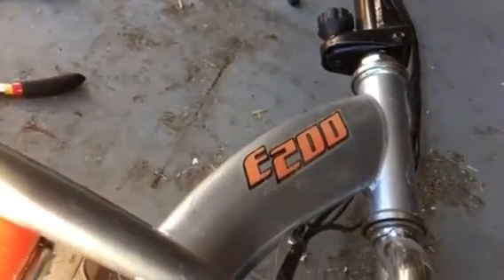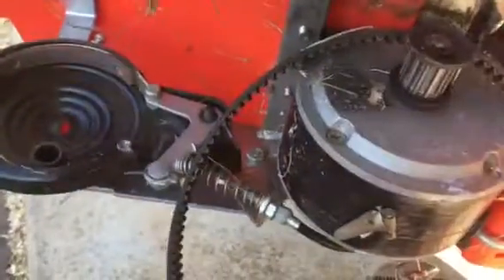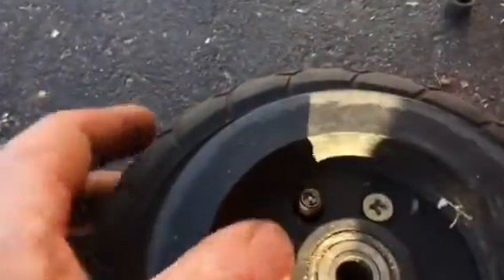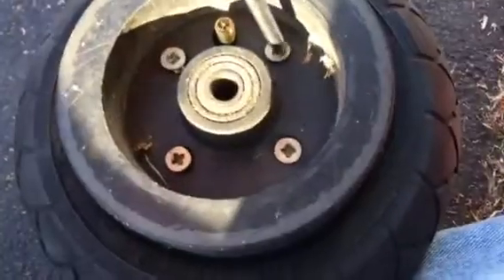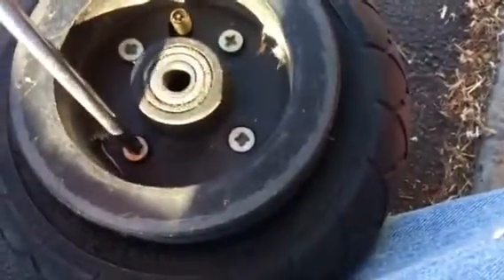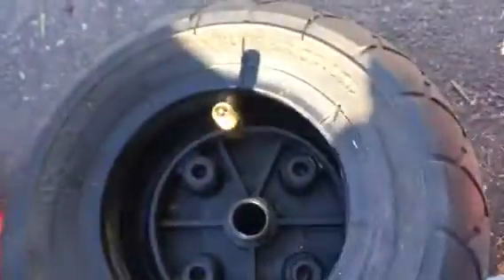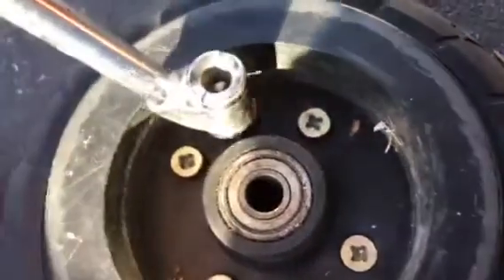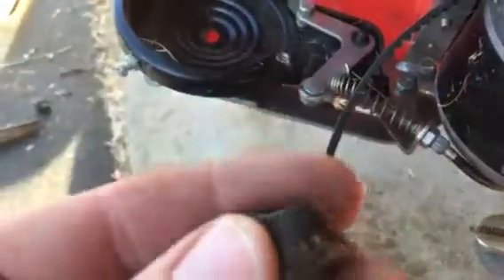Razor E200. How to inflate the rear tire on Razor E200.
This is not the worst in the world.  I did it in about 10 minutes but just because I was learning at the same time.  Some models come with an extension in the handle to make it easy to access.  I just needed to take the wheel off since it was ridden while flat and the "nozzle" had rotated inward.